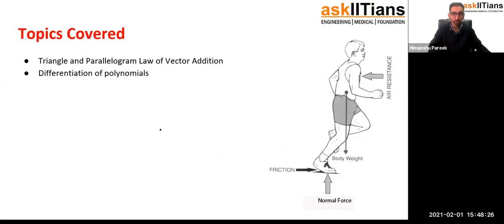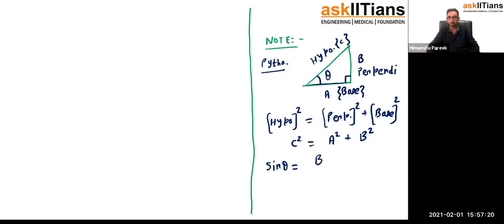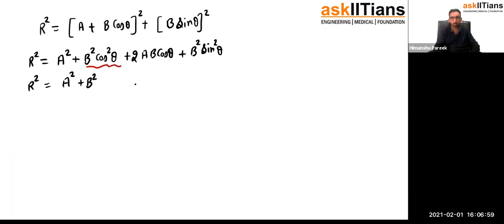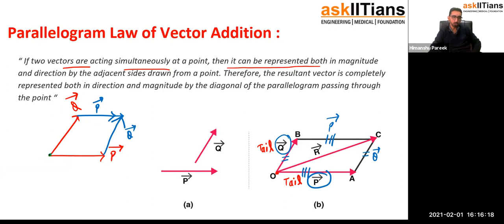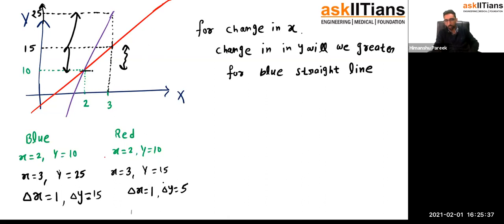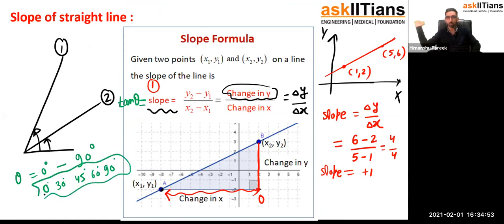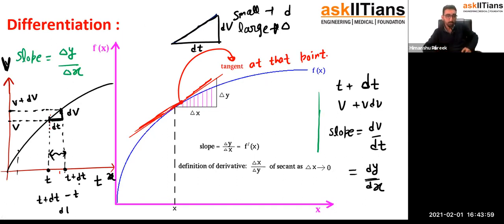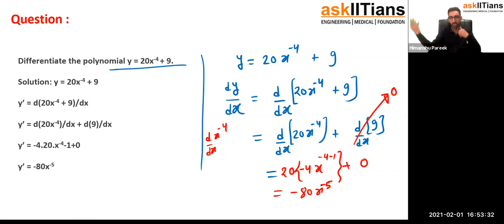Triangle and Parallelogram |Lecture-2 | Basic Maths | Physics | Grade- 9 | Olympiads | JEE | NEET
🌟 Introducing AskIITians YouTube Channel Playlist for Class 9th Physics - Basic Maths 🌟
Himanshu Pareek has explained Triangle and Parallelogram Law of Vector Addition Differentiation of polynomials.

For more information on force and pressure, refer to our revision notes on Class 9 Science